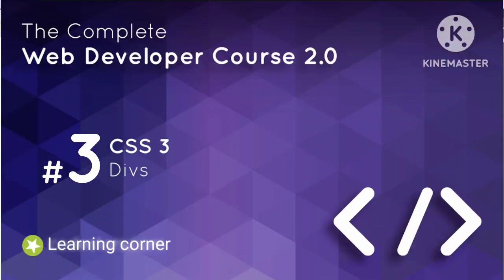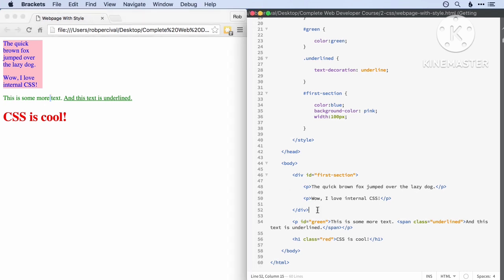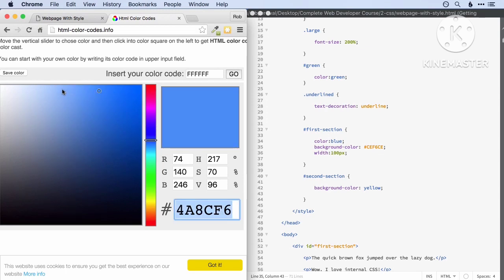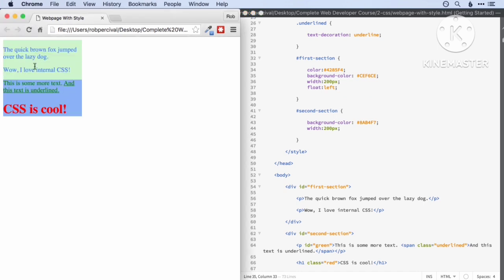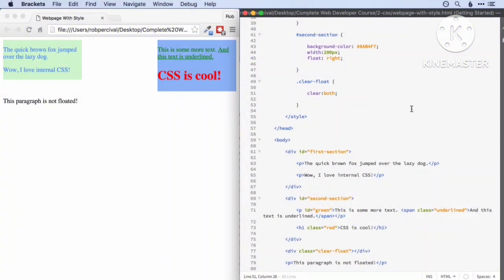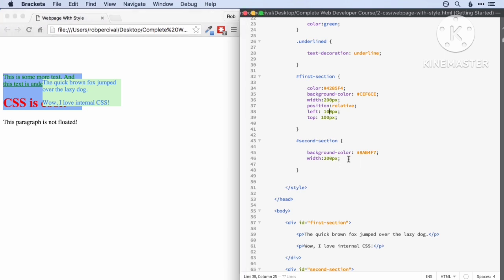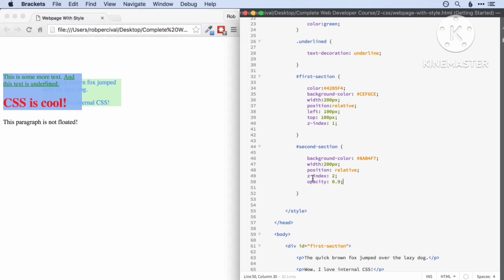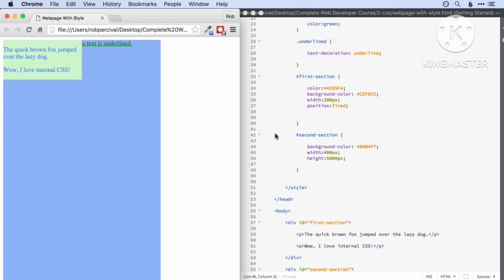Web development || CSS || Divs & positioning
Web development courses in this session about CSS in what uses of dives, how manage  colours and floating and  positioning , so please watch the video &